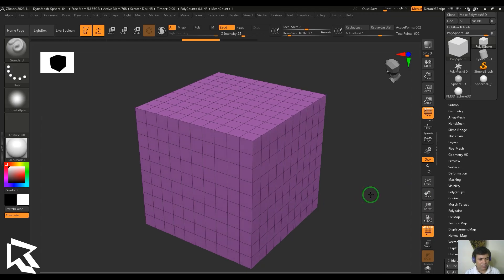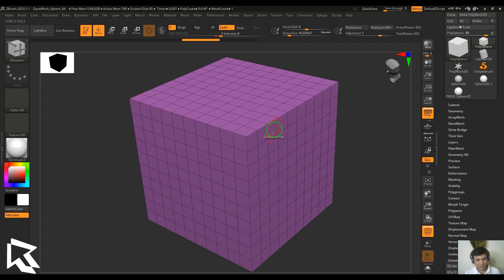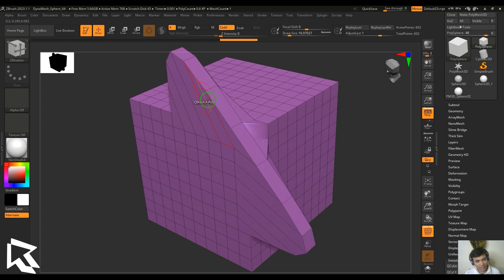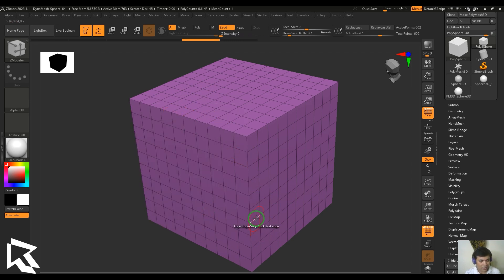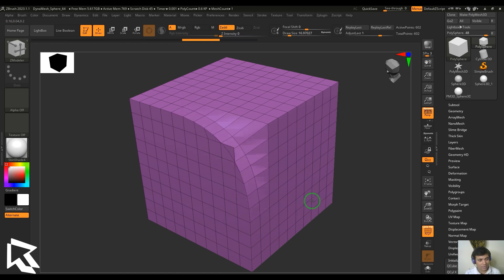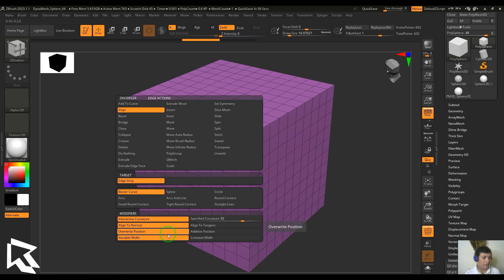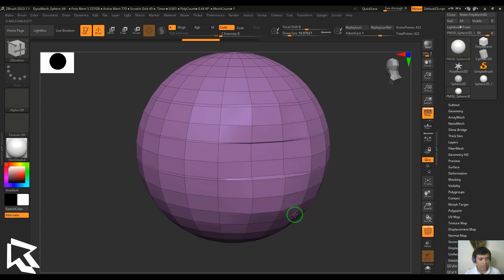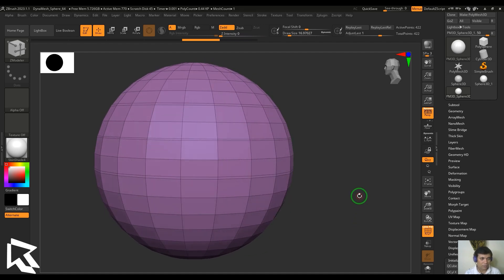ALIGN - Edge Action - ZModeler - ZBrush Tutorial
Welcome to our comprehensive ZBrush tutorial focusing on advanced Edge Actions in ZModeler! Whether you're a beginner looking to master the basics or a seasoned artist aiming to refine your techniques, this video is packed with everything you need to know.

In this tutorial, we'll cover:
Align: Learn how to precisely align edges and polygons with various orientations and configurations.
Edge Strip: Discover techniques for creating and manipulating edge loops and strips efficiently.
Curves (Bezier, Spine, Circle, Arcs): Master the art of creating smooth and precise curves to enhance your models.
Round Corners: Explore methods for adding rounded corners with different degrees of curvature.
Straight Lines: Techniques for creating straight edges and maintaining geometric precision.
Interactive Curvature: Adjust curvature interactively for dynamic and organic shapes.
Specified Curvature: Set specific values to control the curvature of edges precisely.
Align to Normal and Tangent: Understand how to align geometry based on surface normals or tangents.
Overwrite Position and Additive Position: Methods for positioning and adding geometry in your model workflow.
Variable Width and Constant Width: Control the width of edge actions dynamically or uniformly.
Whether you're sculpting characters, environments, or intricate props, mastering these techniques will elevate your 3D modeling skills to new heights.